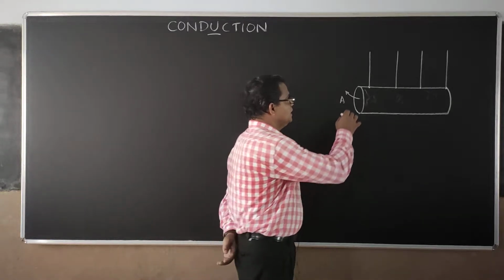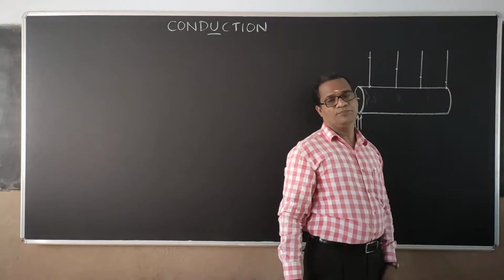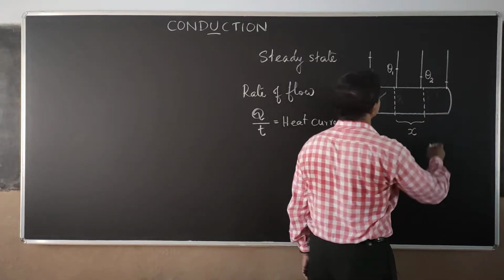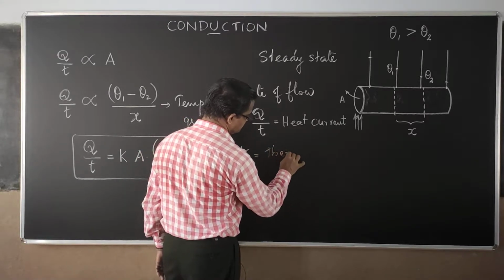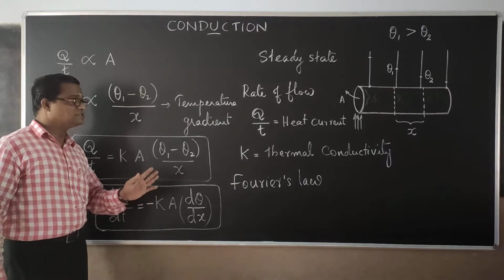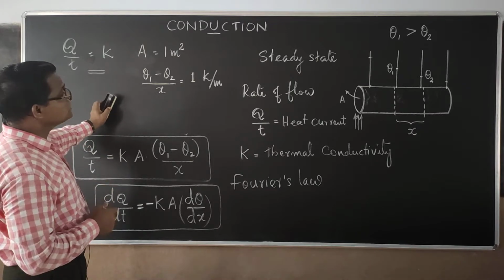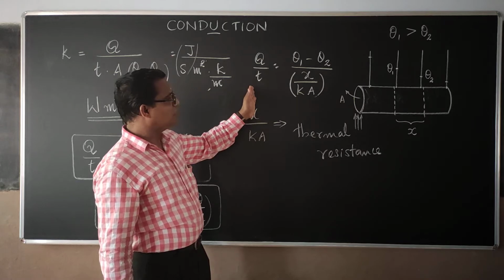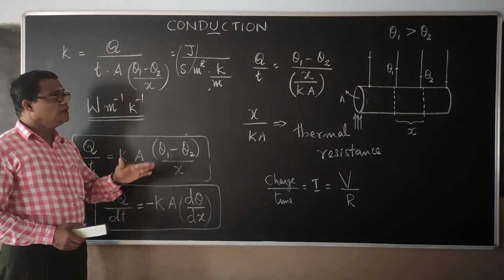Rj/Physics XI/Transfer of heat 2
Conduction Of Heat